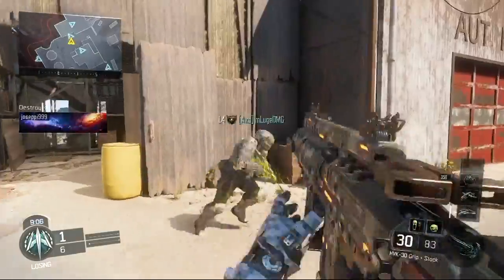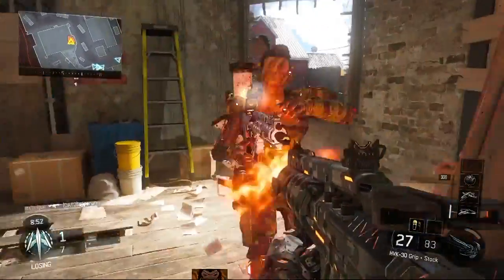Struggle to stay alive, HVK is a monster! (bo3 multiplayer gameplay)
Kill confirmed on Fringe, using the HVK assault rifle. My best streak in bo3